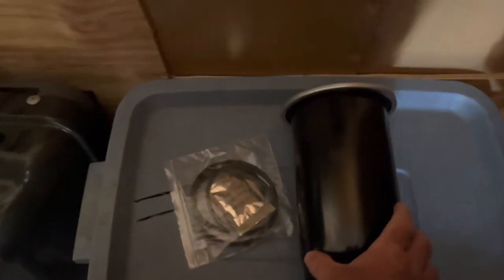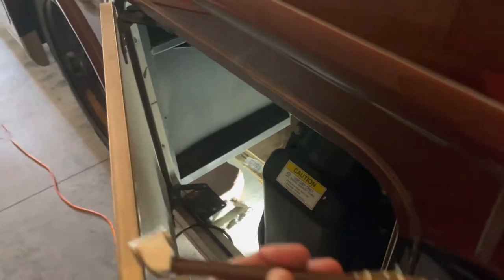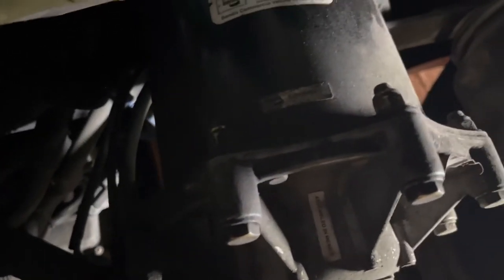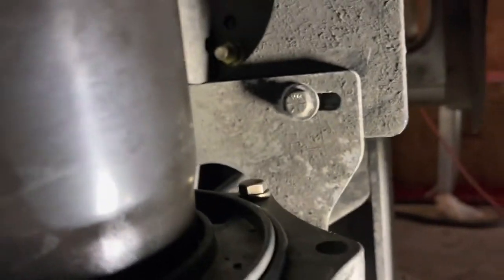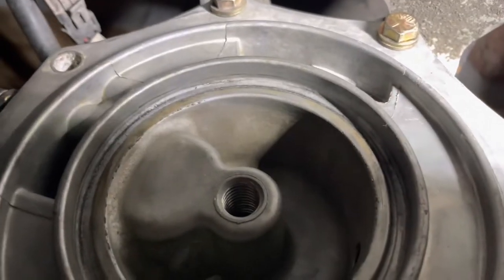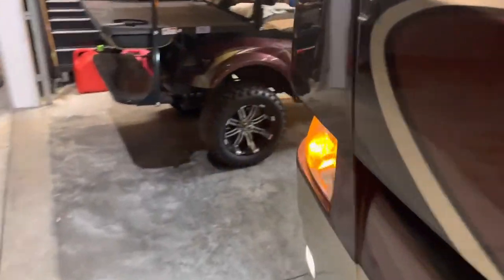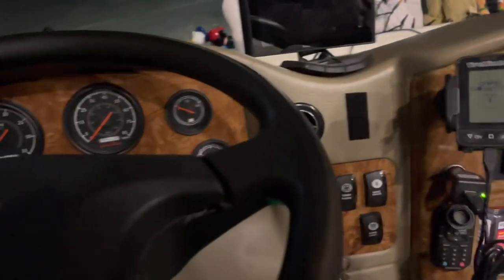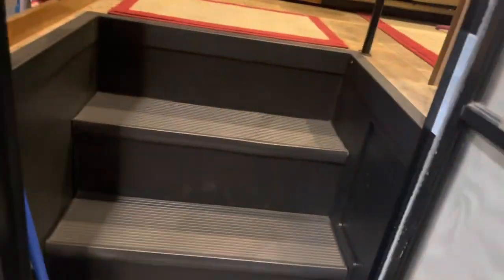RV Maintenance - Replacing the Desiccant Filter on the air system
Link to Filter on Amazon